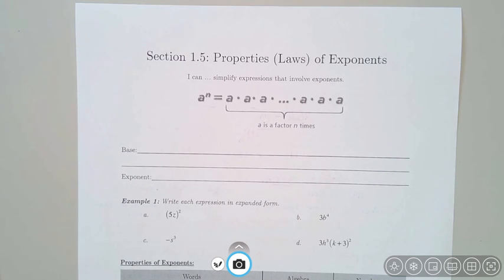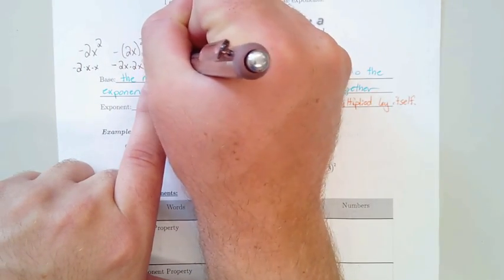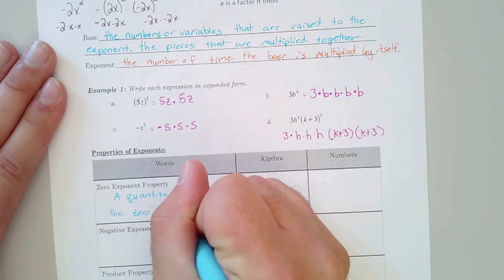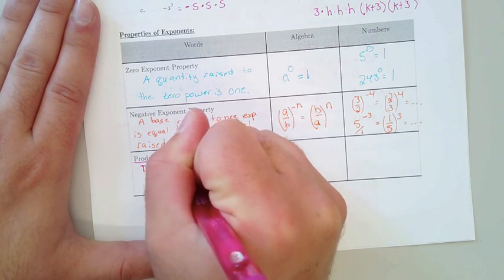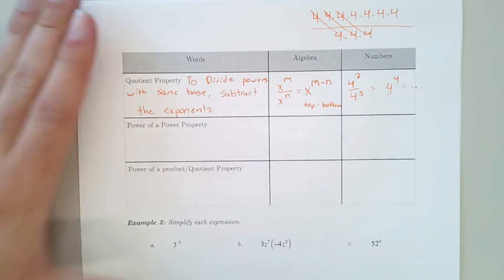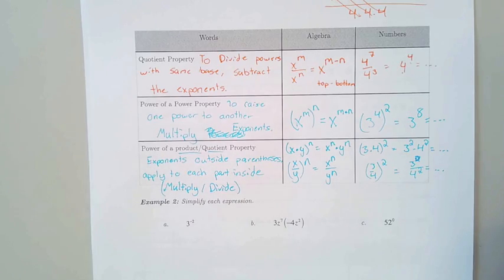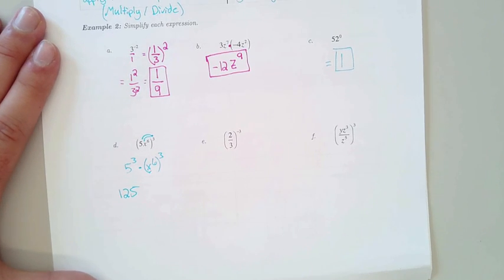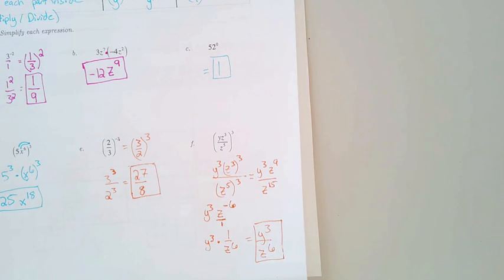1.5 Properties of Exponents